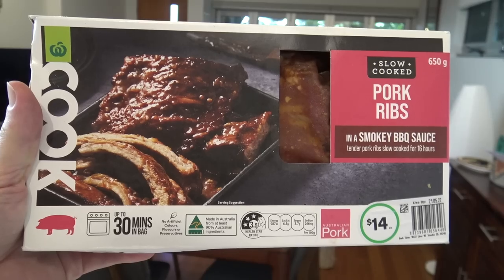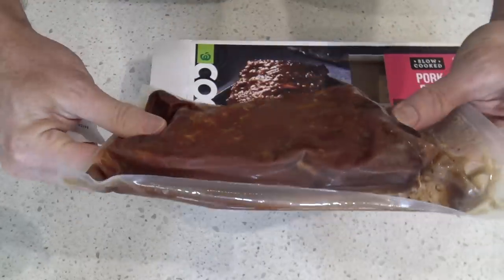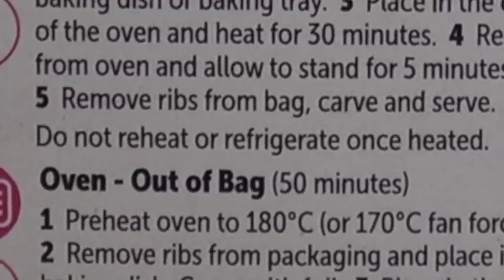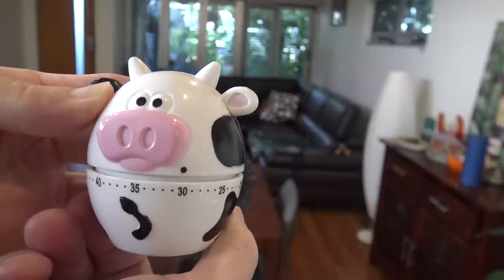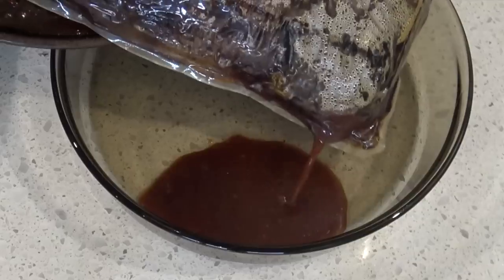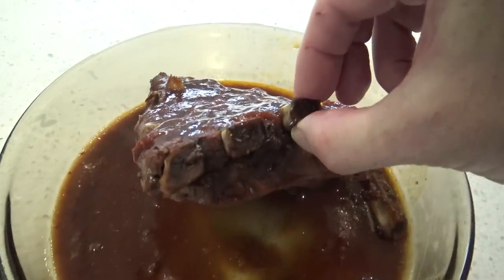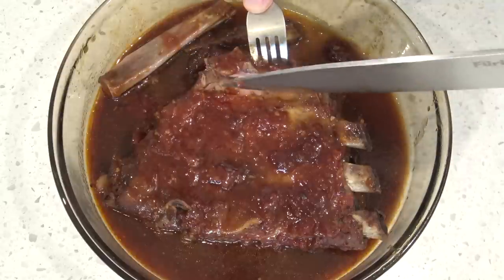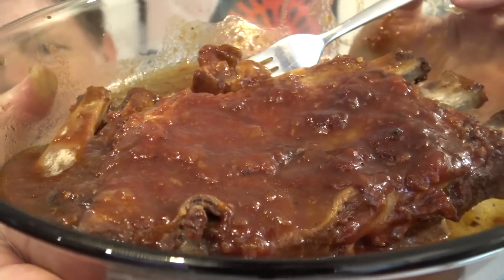Woolworths BBQ Pork Ribs Review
Today I thought i'd try the Woolworths slow cooked Pork Ribs in a smoky BBQ sauce and see if they are any good, let's see how you cook them , and give then a taste to see if they are any good!

If you'd like to help me make more videos you can...